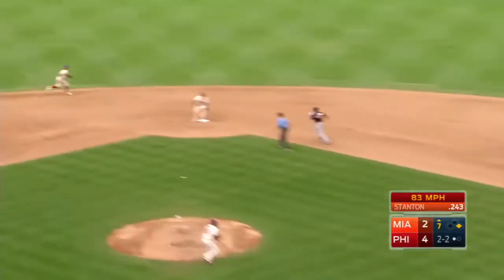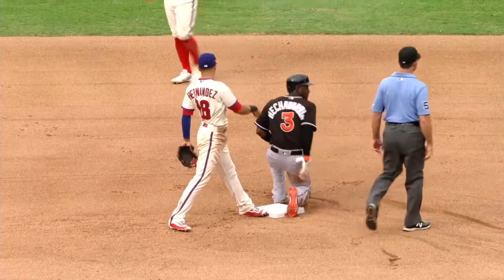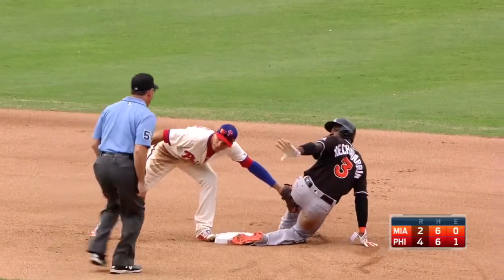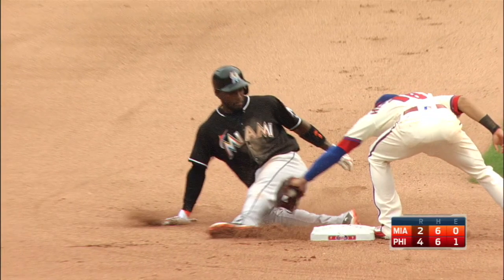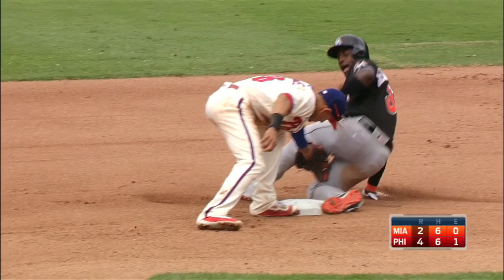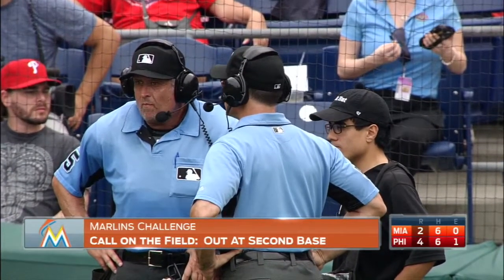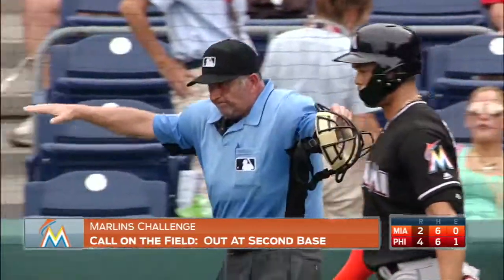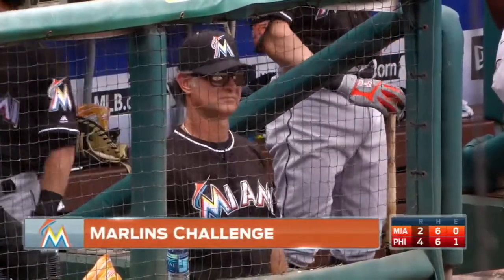MIA@PHI: Hechavarria steals second base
After the ball momentarily gets away from Jorge Alfaro, Adeiny Hechavarria alertly steals second base